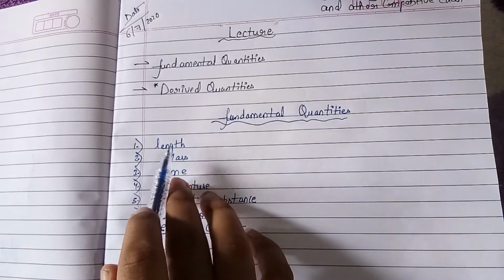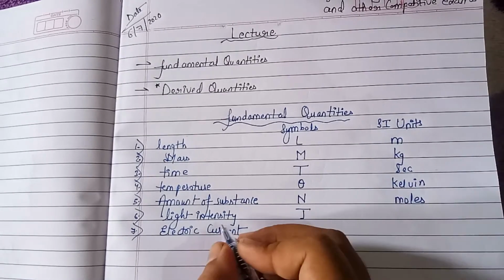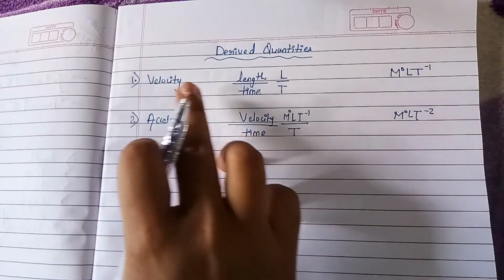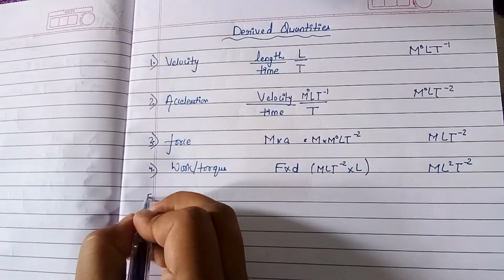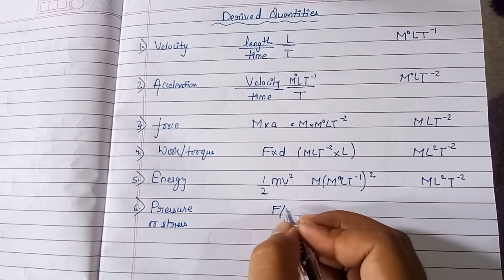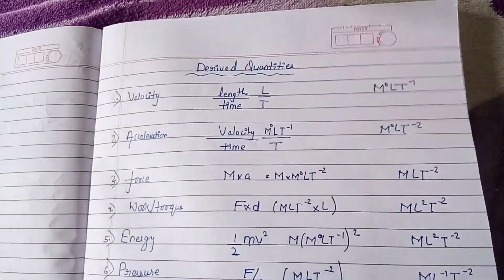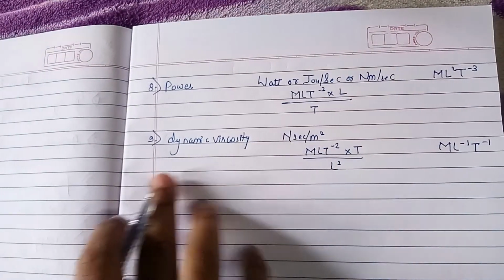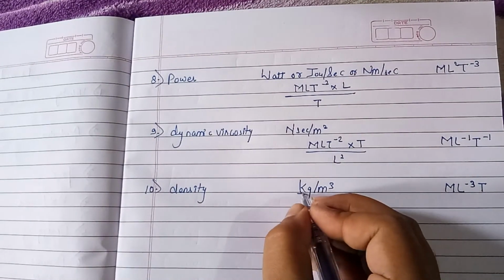Fundamental and derived quantities | engineering mechanics | structural analysis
Important fundamental and derived quantities for students in their college, technical knowledge and competitive exams.